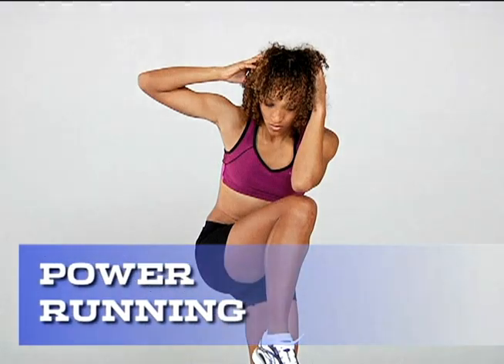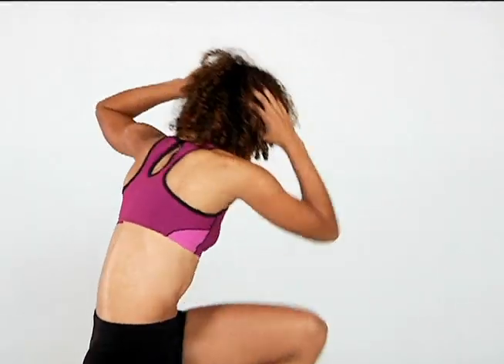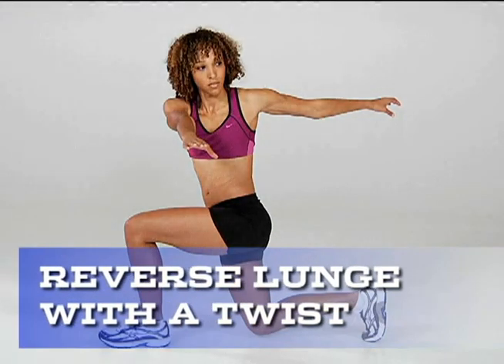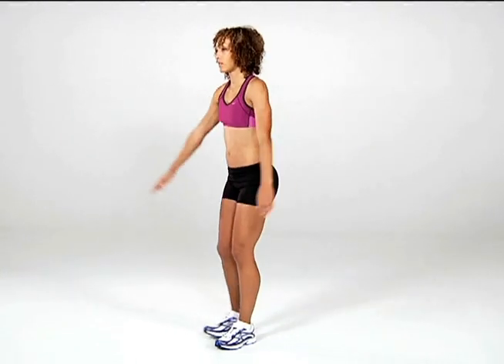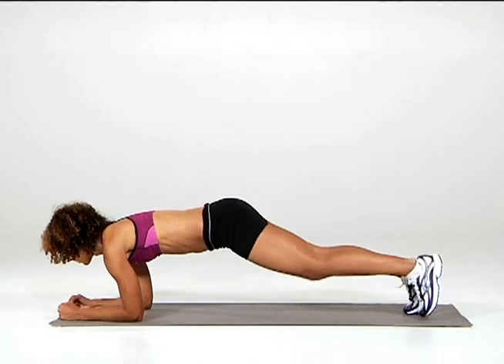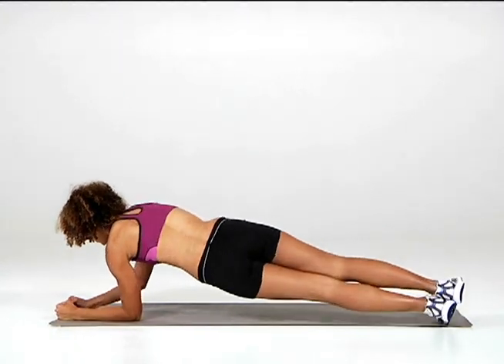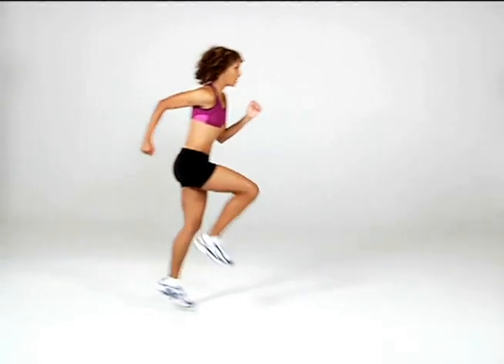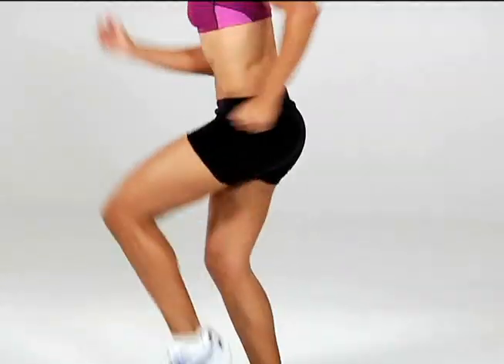Rehab Workout for Running Injuries - Runner's World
If you're taking time off from running due to an injury, you can use this dynamic Runner's World workout to continue your training, build strength, and boost performance.